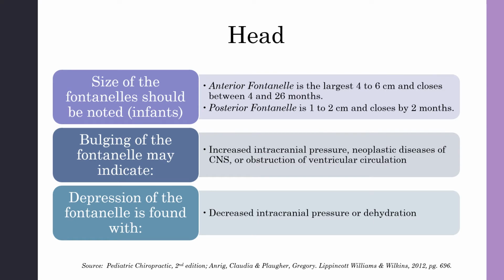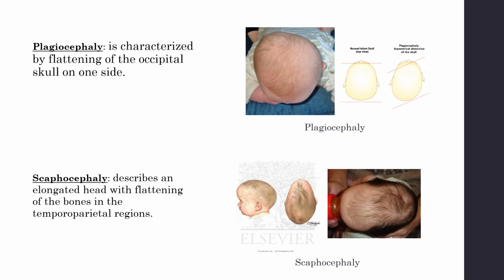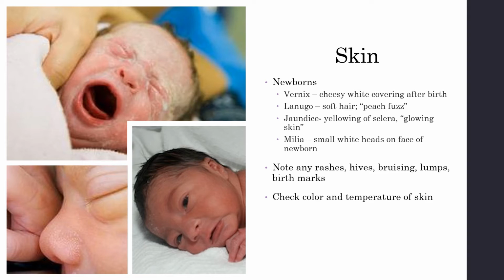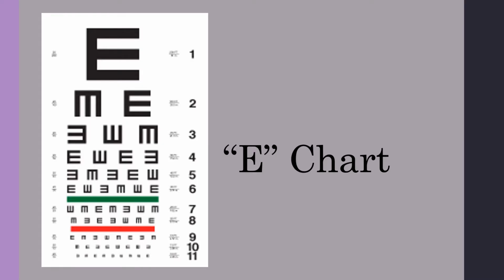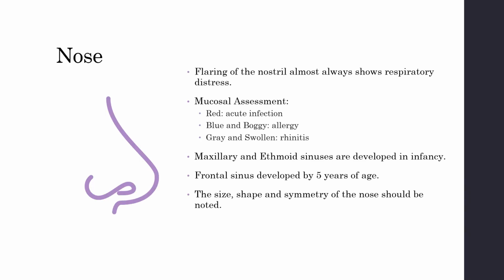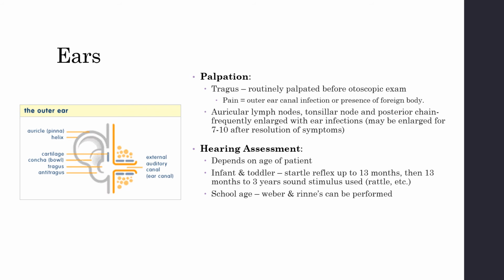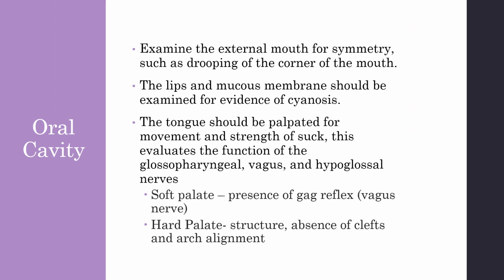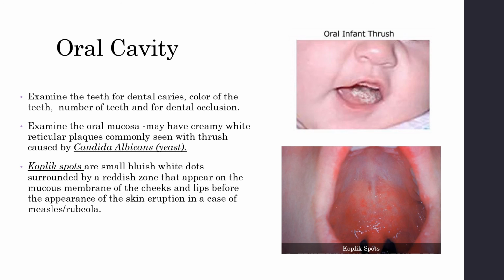Physical Examination: HEENT